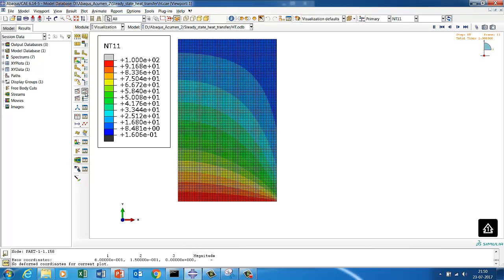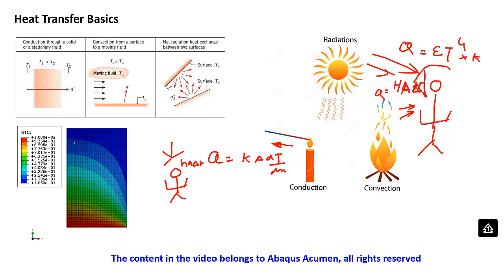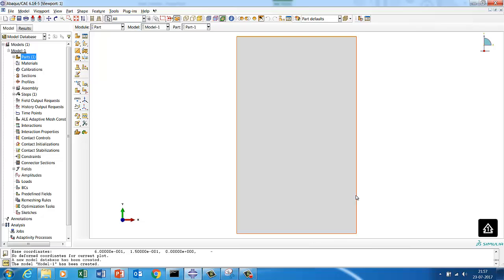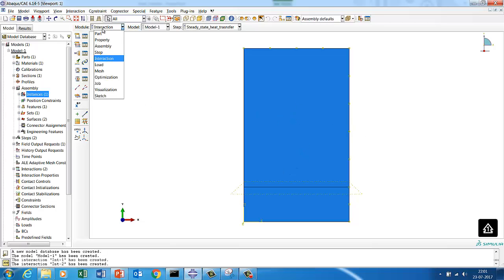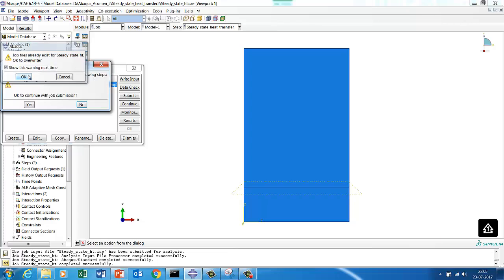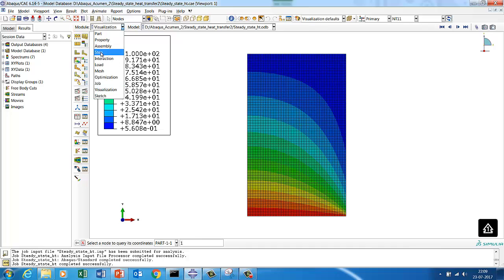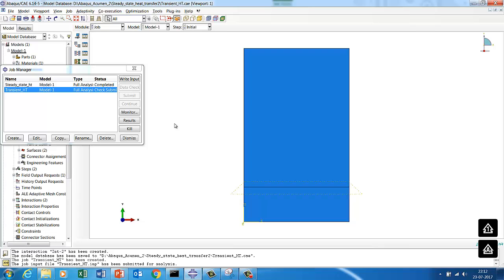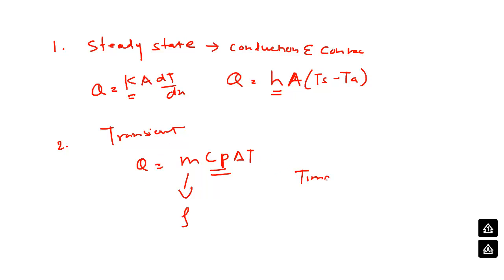2D Steady state and Transient Heat Transfer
This video will  explain the fundamental of heat transfer.Also it will demonstrated the step by step how to do steady state and transient heat transfer analysis in Abaqus standard.